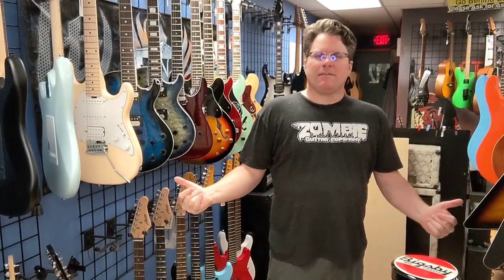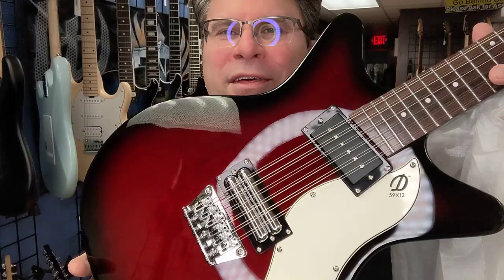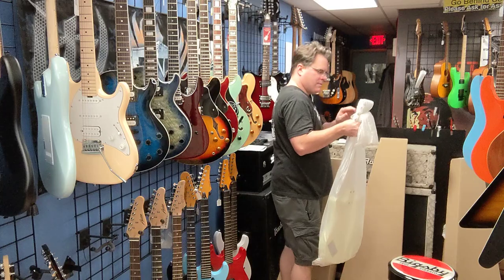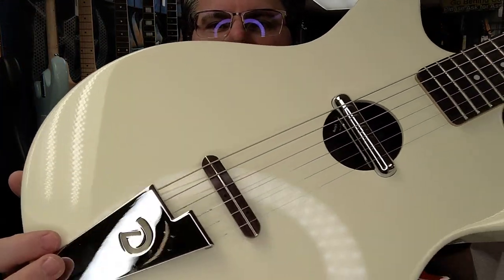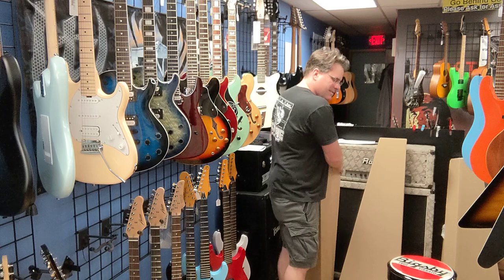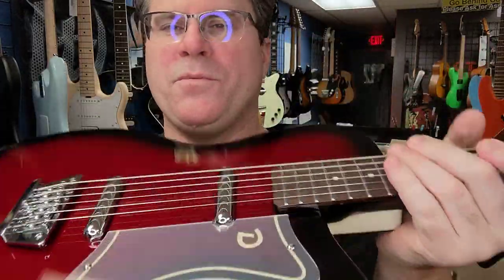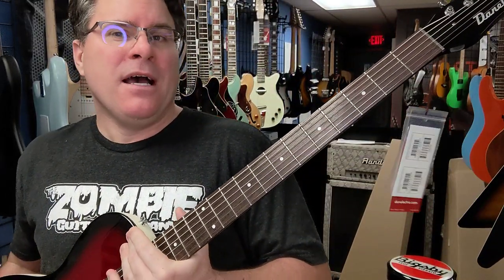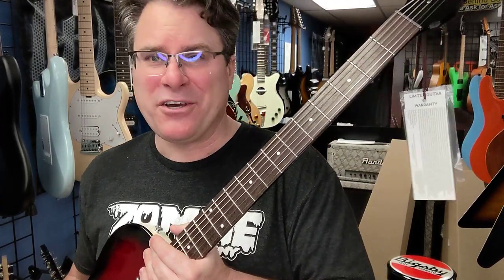Danelectro Unboxing 8-17-22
Danelectro 12 string $599,
Convertible cream $599
and '56 Baritone Red Burst $569